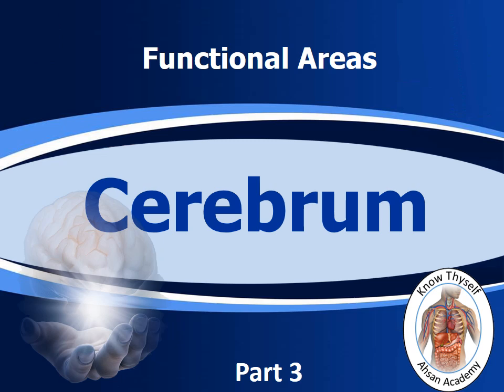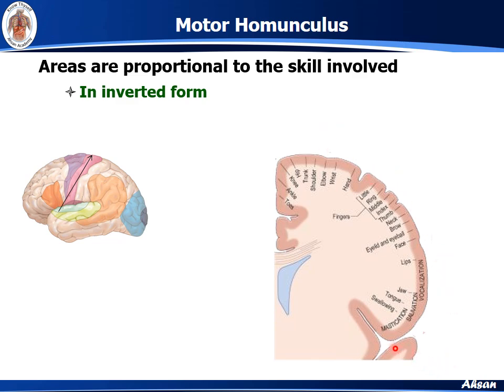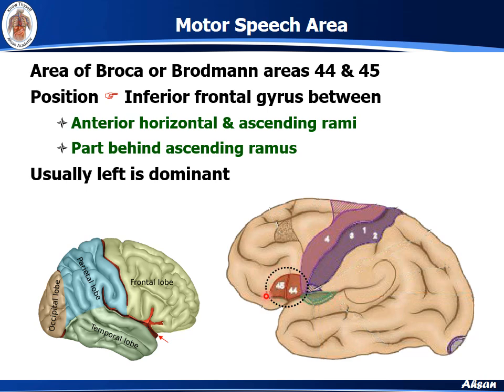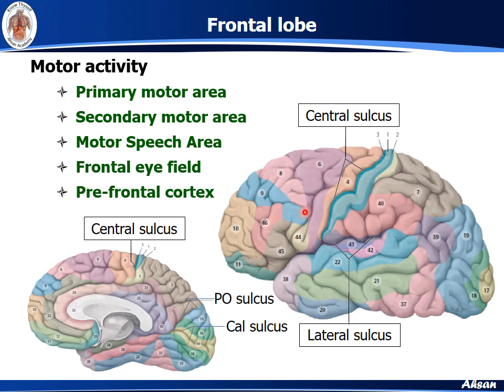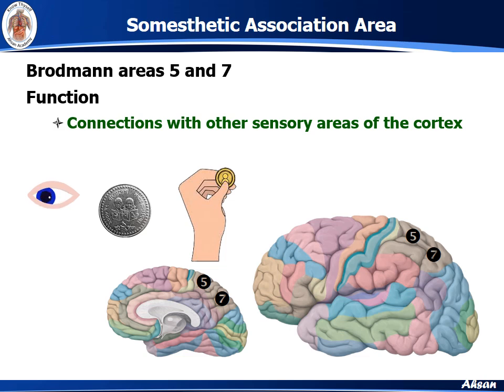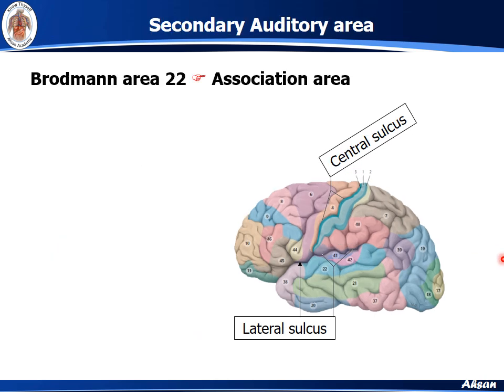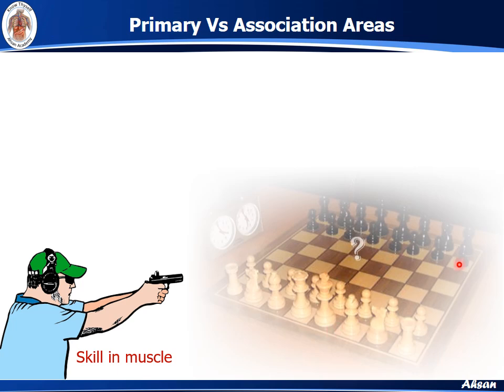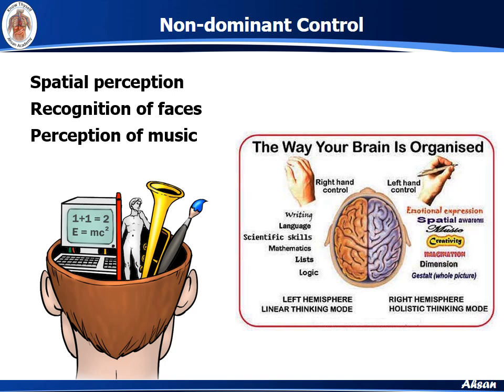Ahsan Academy Cerebrum Part 3 Functional areas